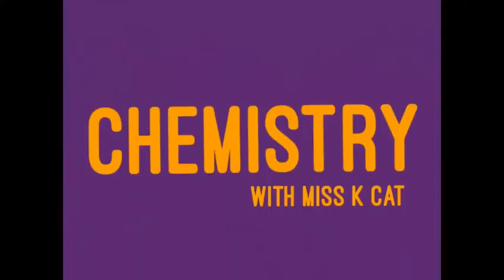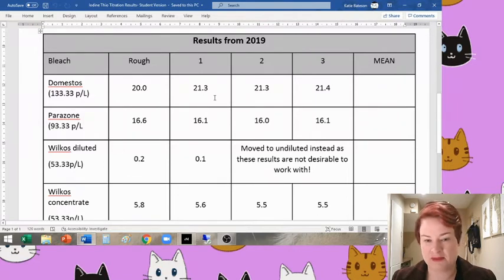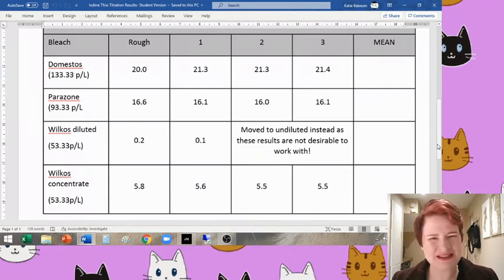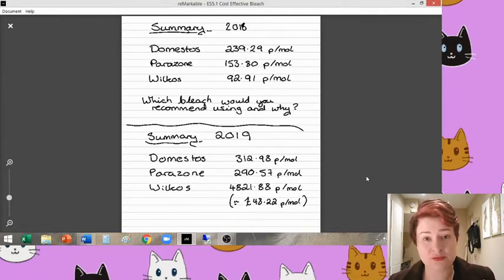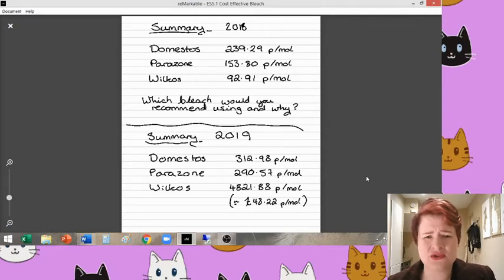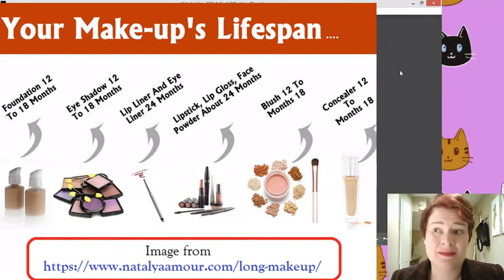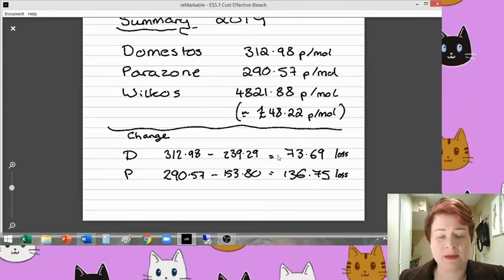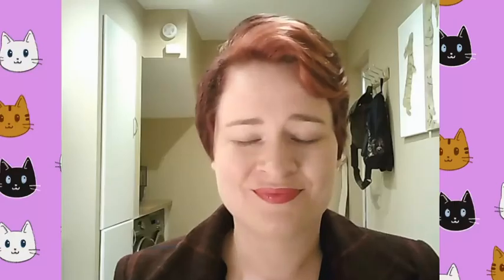EftS 14- Review of EXTENSION Cost Effective Bleach (Thiosulphate Titration)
In the 14th lesson in Elements from the Sea (A-Level Chemistry OCR B Salters) we looked at a method for analysing how many moles of sodium chlorate(i) there are in a a range of samples of bleach in order to attempt to find out which brand of please was most cost effective.

This video reviews the EXTENSION task from the lesson 14.